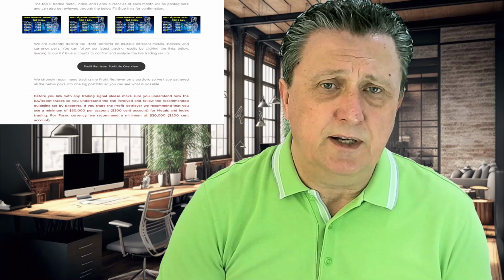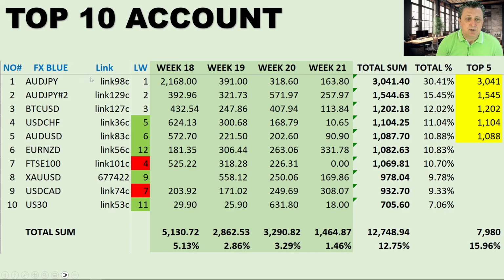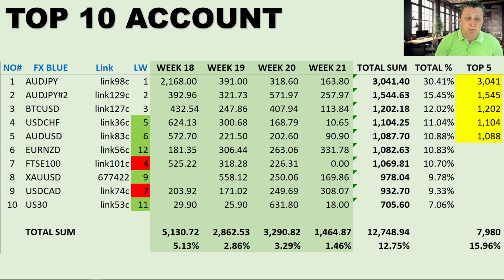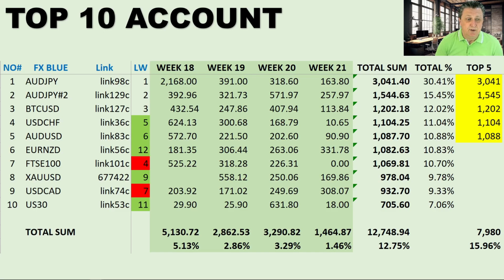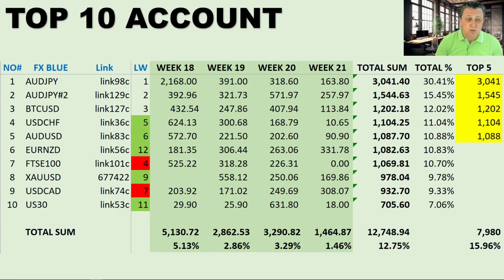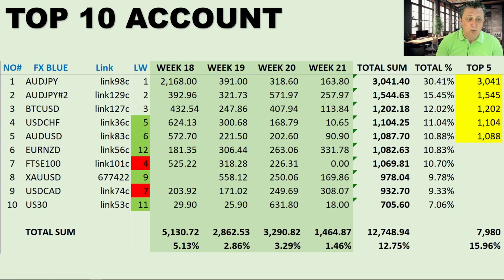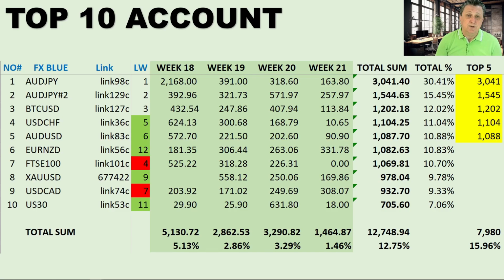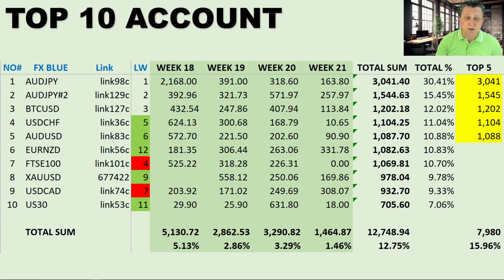THE PROFIT RETRIEVER 4-WEEK REVIEW 🤖 REVEALS $12,000 MADE BY THE TOP 10 COPY LINK SIGNALS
Discover How These 10 Copy Link Signals Made $12K in 4 Weeks: The Profit Retriever Review 🤖

Chapters:
0:00 Introduction
0:41 Top 5 EAs' result
2:13 Where to find the EA links
3:20 Recommended trading amount
4:19 Top 10 link Profit
12:13 About the results and setup
13:41 Investment Disclaimer
14:09 Outro

In this video series, we take a weekly look at our Hi-Tech Investments Profit Retriever EA/Robot trading portfolio and find the 10 best signals for the past 4 weeks.

To know more about how this Expert4x Profit Retriever robot, is able to trade bitcoin, index, metal and looks to be one of the best working trading robots, please check out our website which also contains a wide range of supporting video material.